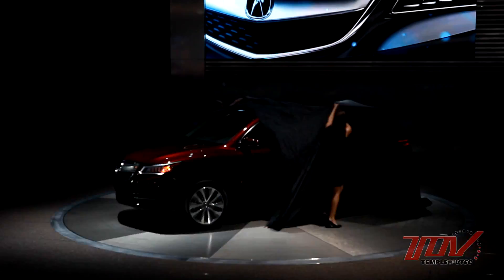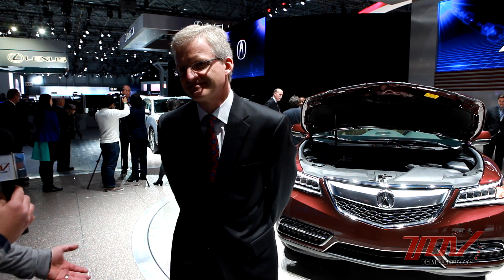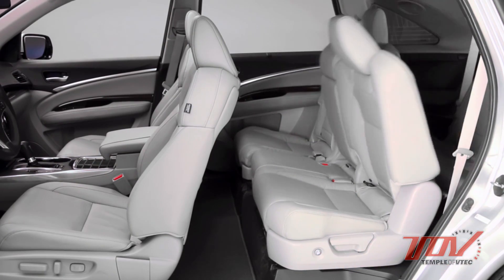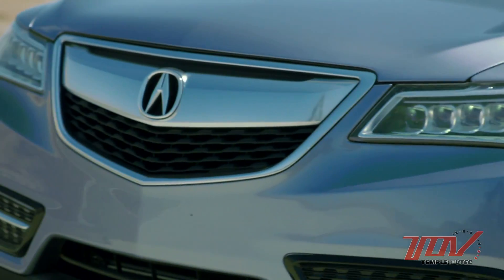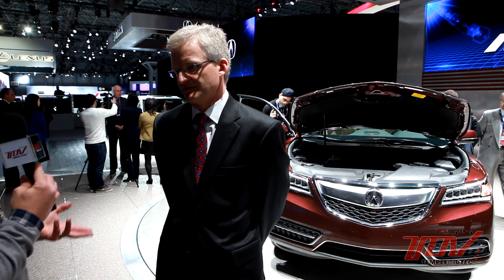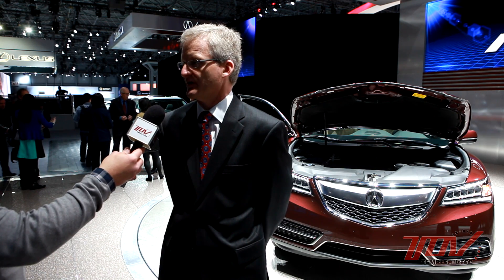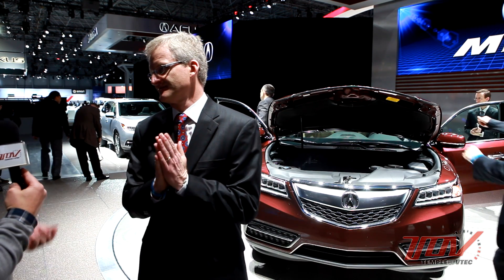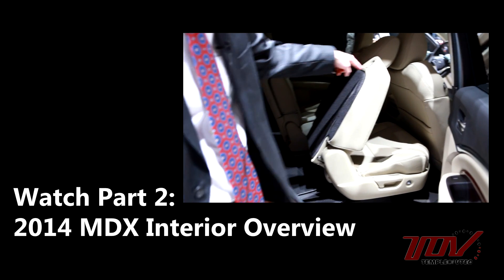TOV Video: 2014 Acura MDX Overview with Chief Engineer (Video 1 of 3)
2014 Acura MDX Chief Engineer Jim Keller provides a fairly detailed overview of what's new for the 2014 Acura MDX following the MDX's debut at the 2013 New York International Auto Show (Video 1 of 3)